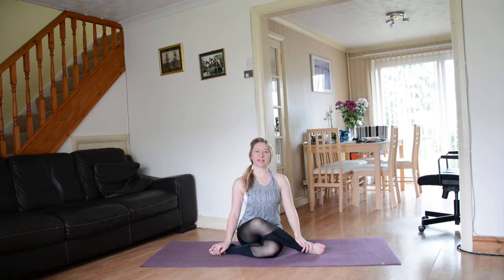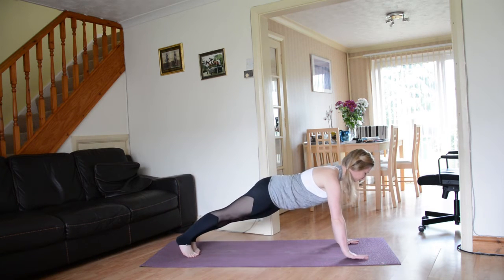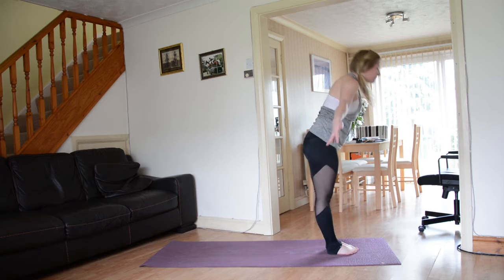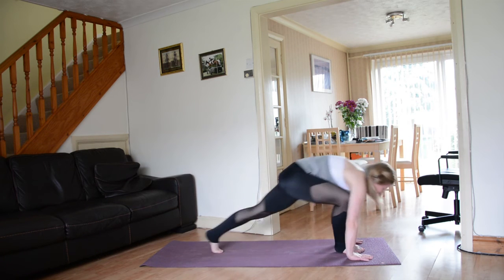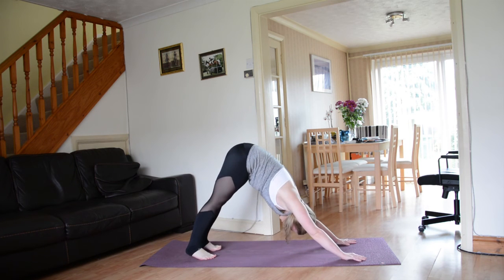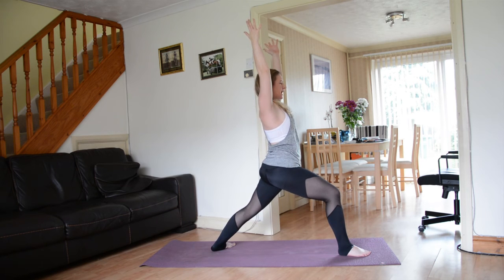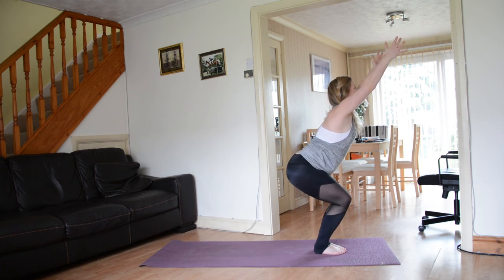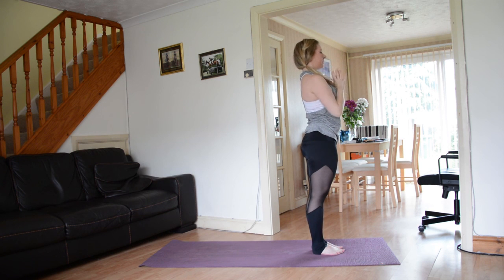15 Minute Yoga Vinyasa Flow Foundations || Yoga for Beginners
This is an instructional 15 minute vinyasa flow yoga video aimed at building the foundations of 'the vinyasa' and sun salutations for beginners. But of course this video is for everyone! EXPAND for more info.

Your donations help me to create more videos and invest in equipment :) THANK YOU!

For weekly yoga routines & updates, sign up for my free newsletter!

Outfit: Onzie leggings. Sweaty Betty tank.